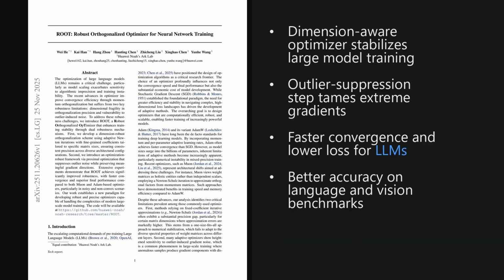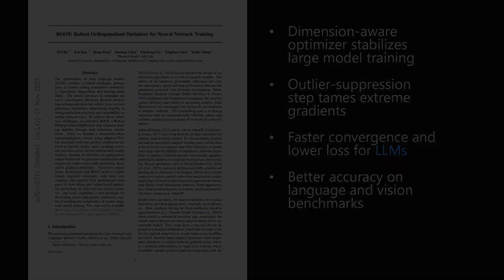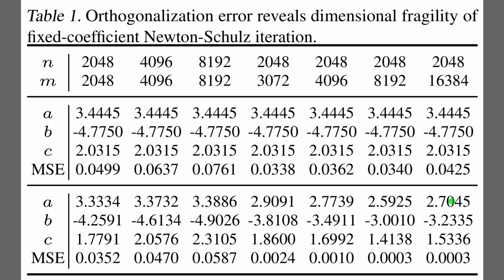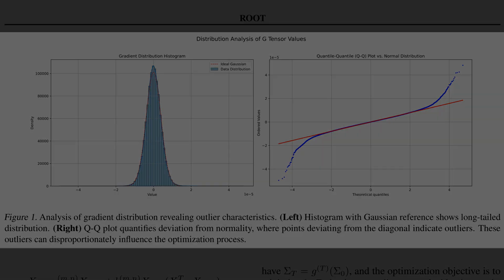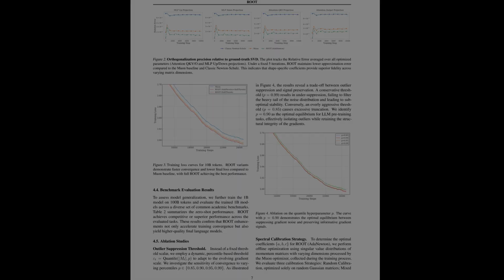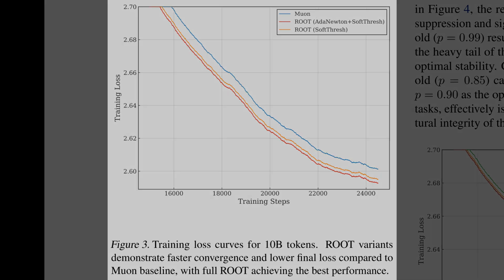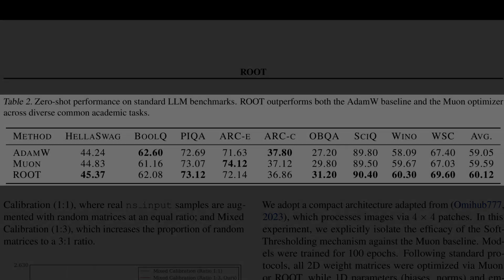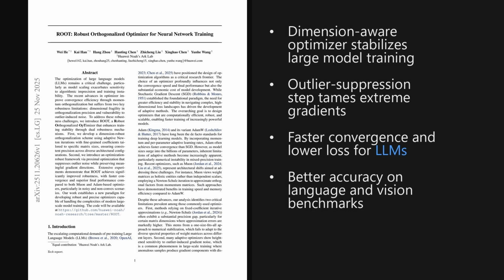ROOT: Robust Optimizer for Stable LLM Training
In this AI Research Roundup episode, Alex discusses the paper: 'ROOT: Robust Orthogonalized Optimizer for Neural Network Training(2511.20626v1)' This episode breaks down how ROOT improves the training of large language models by making momentum orthogonalization more robust and stable. Alex explains the new dimension-robust orthogonalization scheme based on adaptive Newton iterations, which maintains precision across different model sizes. The discussion also covers ROOT's proximal optimization framework that suppresses outlier-induced noise while preserving useful gradient directions. Finally, Alex looks at experimental results showing faster convergence and better performance than Muon and Adam-based optimizers, especially in noisy, non-convex training scenarios. Paper URL